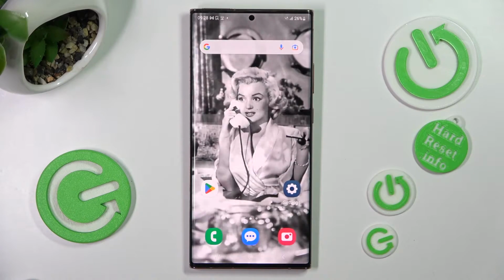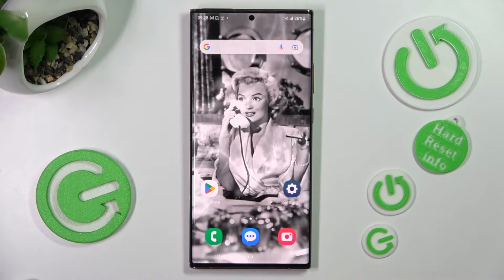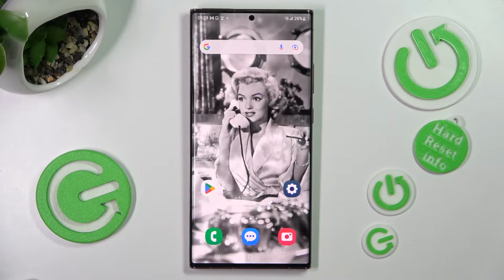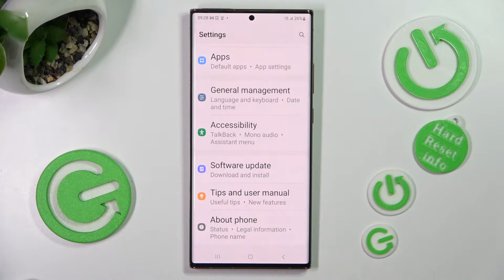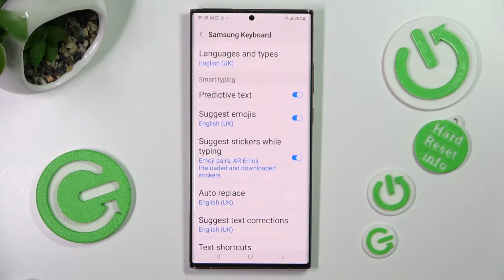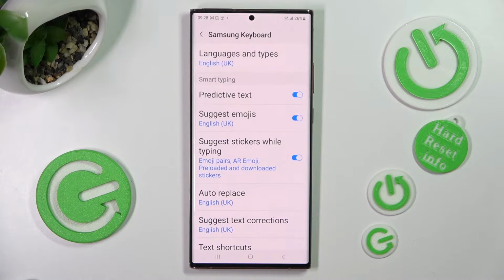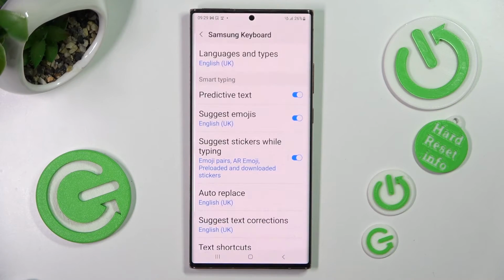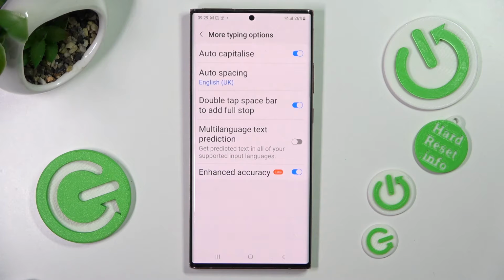How to Enter Text Correction Options on SAMSUNG Galaxy Note 20 Ultra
Find out more info about SAMSUNG Galaxy Note 20 Ultra:
Today, we would like to show you how to find text correction options in SAMSUNG Galaxy Note 20 Ultra. We will show you how to open keyboard settings, and then how to open a section with all text corrections like auto-corrections, predictive text, suggest emojis, auto-replace and more. Visit our YouTube channel if you want to know more about SAMSUNG Galaxy Note 20 Ultra.

How to enter text correction options on SAMSUNG Galaxy Note 20 Ultra? How to open text correction options in SAMSUNG Galaxy Note 20 Ultra? How to activate text correction on SAMSUNG Galaxy Note 20 Ultra? How to find text correction options on SAMSUNG Galaxy Note 20 Ultra?